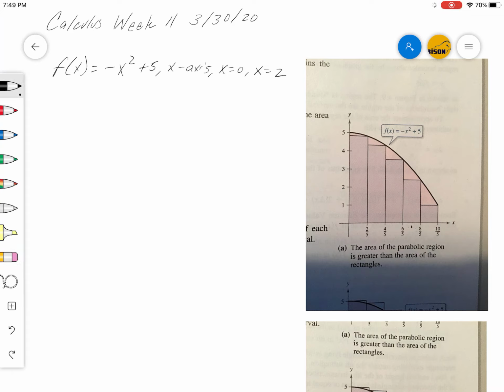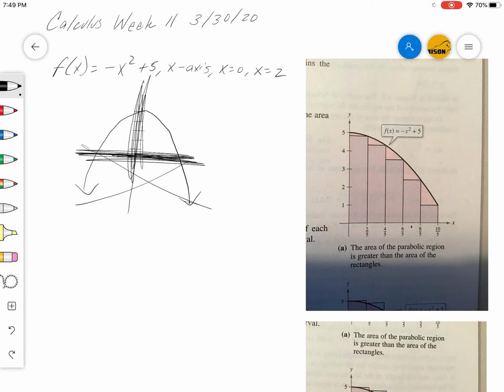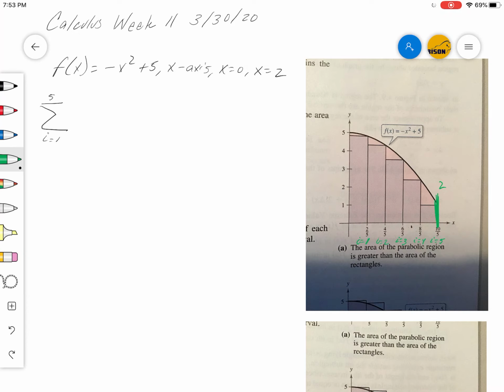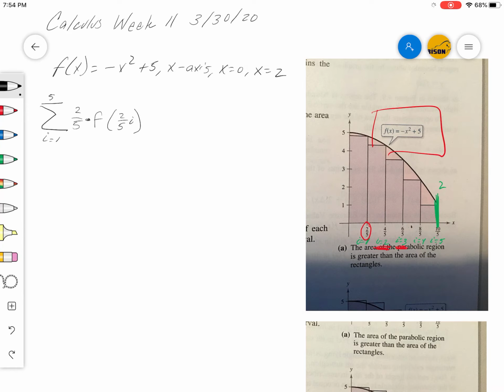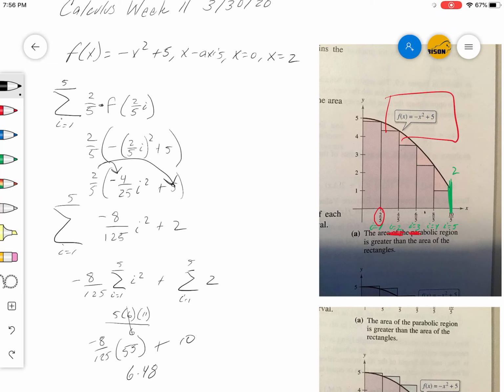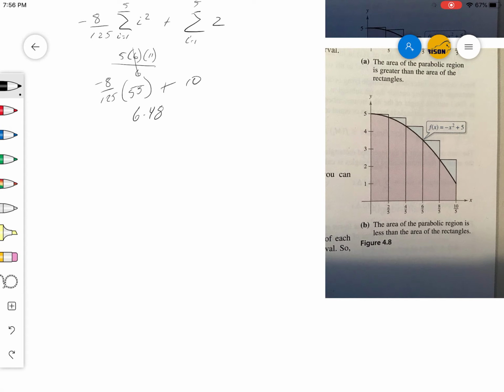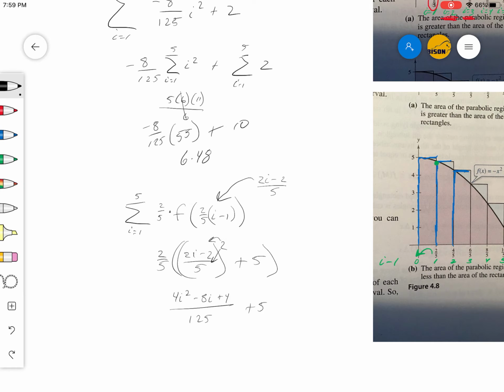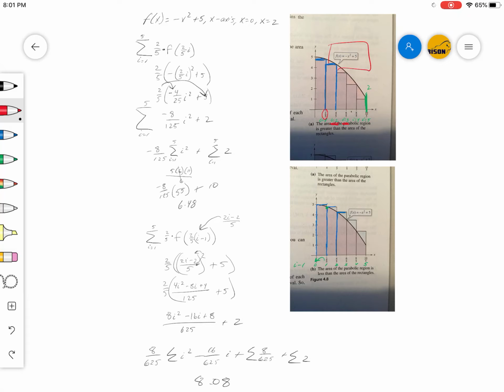Calculus Week 11